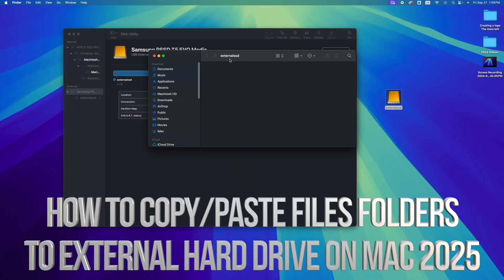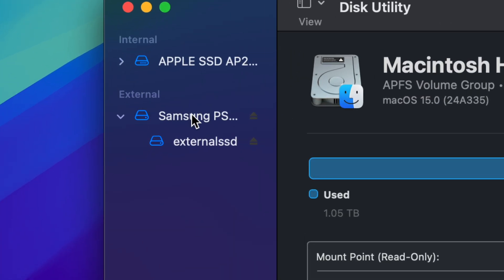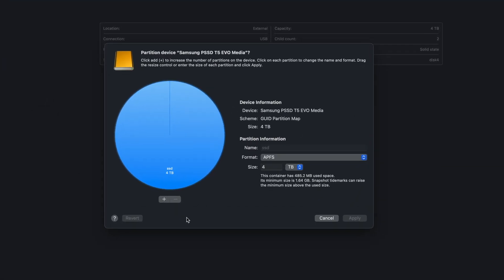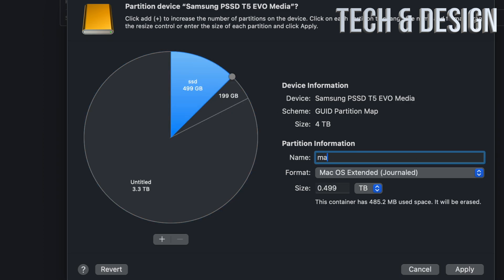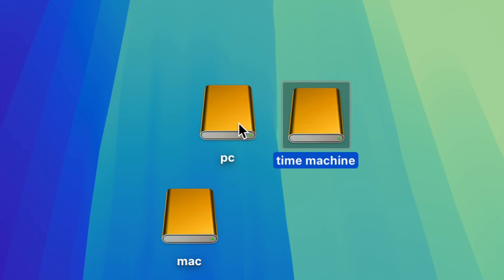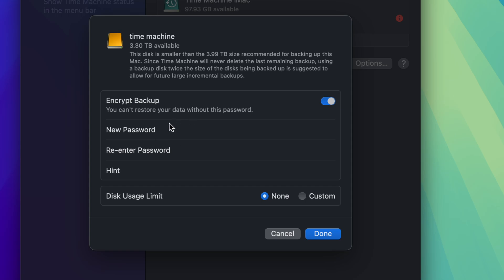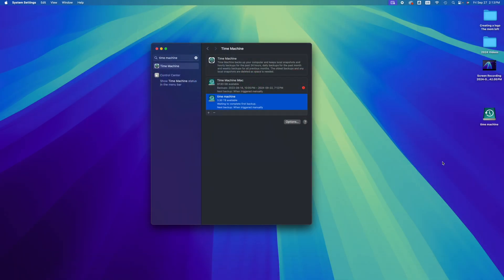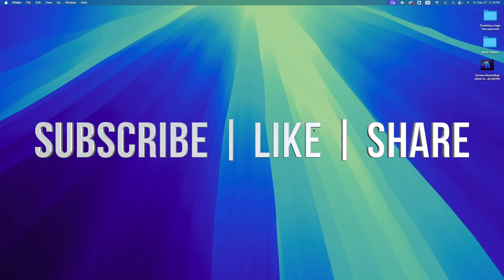How to Copy/Paste Files folders to External Hard Drive on Mac 2025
Transferring files pictures documents to external hard drive, 3 ways to copy files, Mac WD Elements , WD My Book western digital, my passport wd, we my cloud,wd my passport ultra, Western Digital,Samsung M3 Portable 2.5 inch, slim, D3 station, ultraslim,S3, Toshiba Canvio ,Slim ,Connect , basics,  100gb 200gb 300gb 400gb 500gb 1tb, 2tb, 3tb, 4tb, 5tb, 6tb 7tb 8tb 9b 10tb 20tb, 40gb 50gb 60gb 70gb 80gb 90gb . usb 3.0, usb 2.0, usb 4.0Como journaled o exfat? fat 32?
Macbook Pro , iMac, macbook air, laptop mac, desktop, computer apple, macbook retina display, macbook air, mac mini, mac pro, macOS Sequoia, Yosemite OS X, Mavericks OS X , Windows 7 windows 8, windows 10, windows 11
black, silver, grey, white hard drive, portable hard drive, metal edition, titanium, blue, red, my book duo, metallic silver, thunderbolt, Western Digital, Toshiba.Seagate backup plus, Slim, Central,fast,
Buffalo DriveStation, technology, ministation, MacBook Pro M3, MacBook Pro Air M3